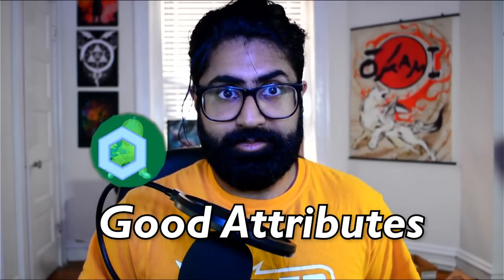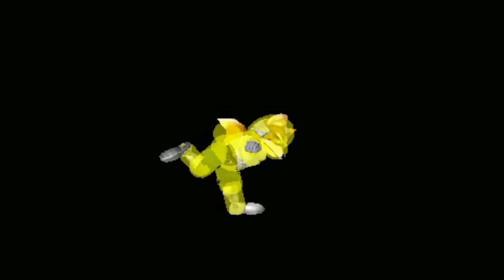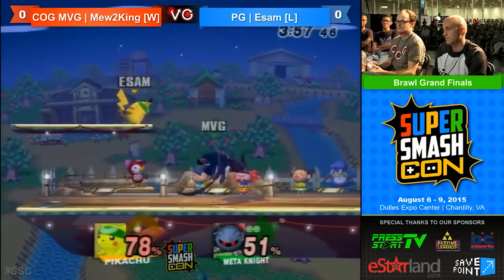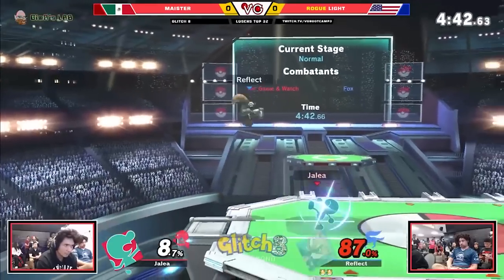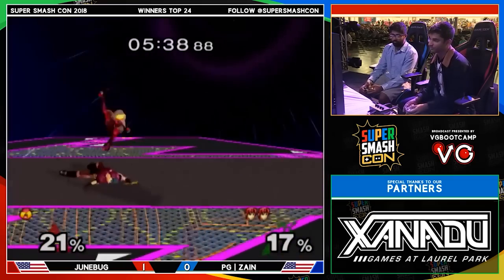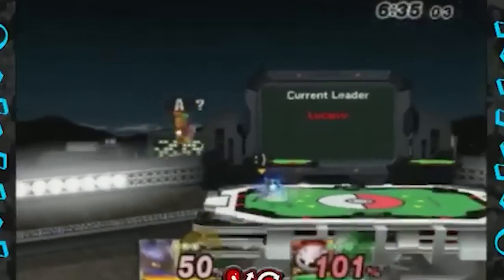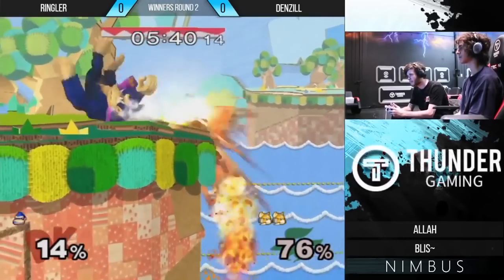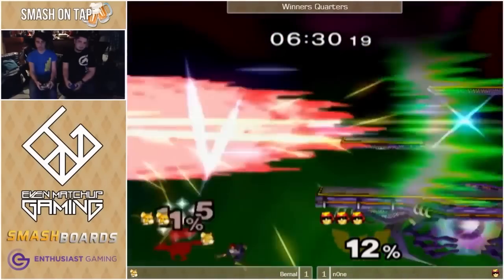What Makes a Move Too Good? (and when to fix them)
(00:00): Introduction
(00:25): Attributes
(02:05): Spammable
(03:19): High Utility
(04:20): Changing Moves
(07:00): Conclusion

In the return of the Junebug rant, we talk about what makes Smash moves a bit too good, how they end up playing out in the metagame, and ways they can be tweaked. I have a few theories, hope y'all enjoy.